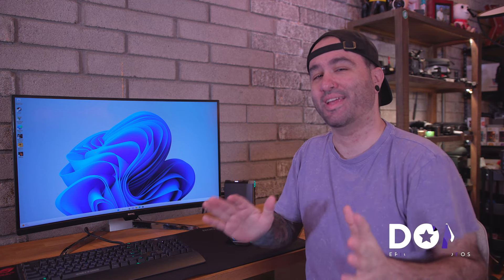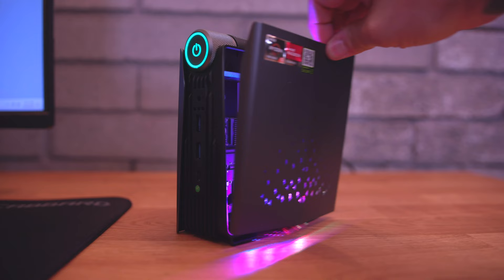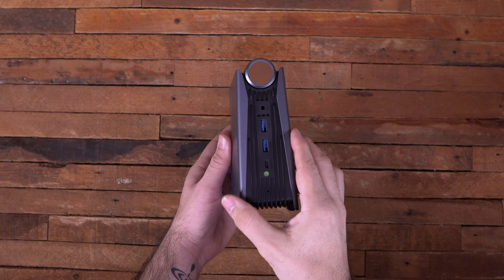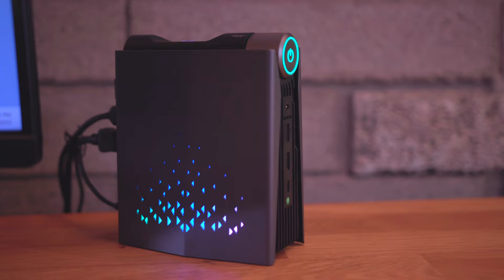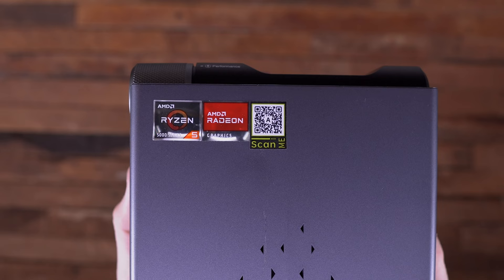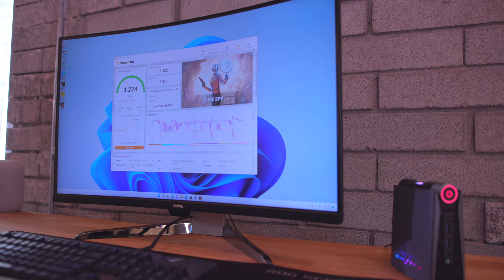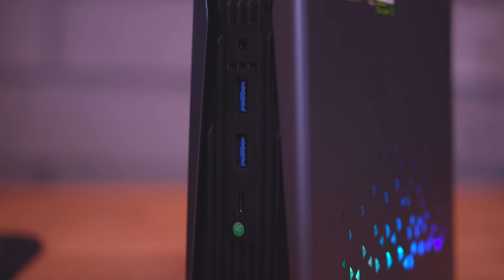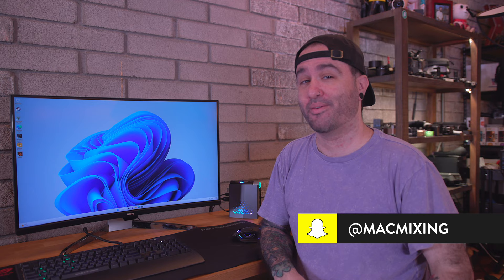Is This The Ultimate Mini Gaming PC??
AMR5 Mini Gaming PC Review - The AMR5 from Ace Magician is a mini gaming PC. Can this mini Gaming PC handle more than just casual gaming? New 2023 AMR5 Mini Gaming PC from Ace Magician. Codes below for a discount.